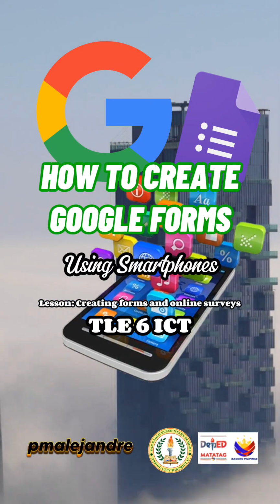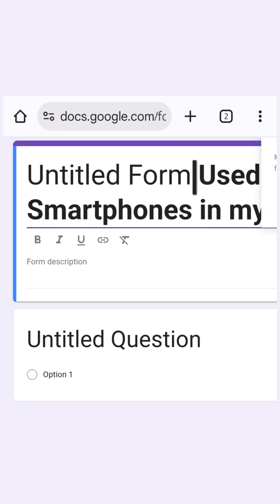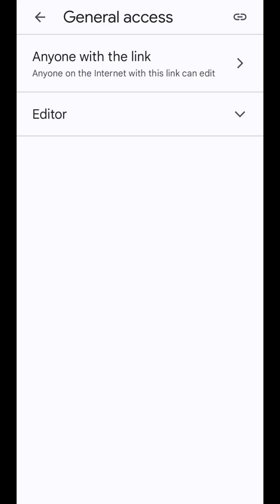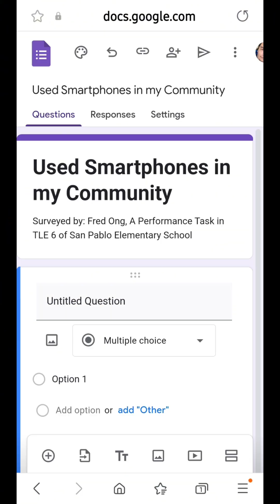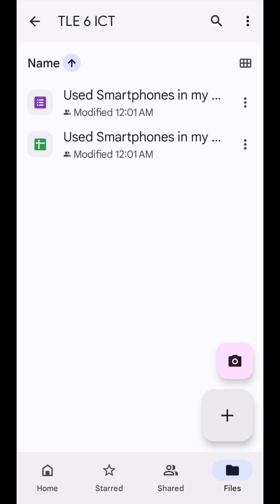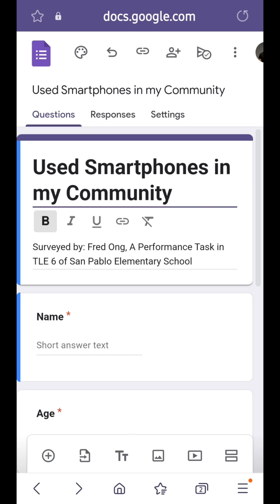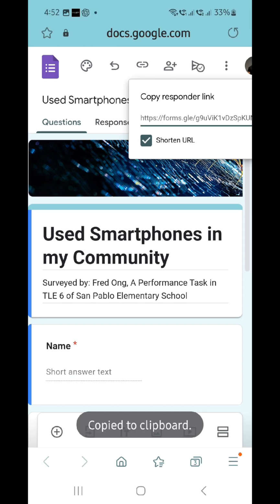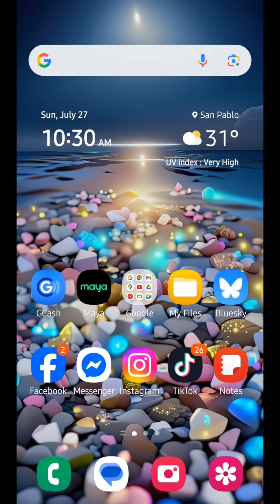Creating Google Forms Using Smartphones - 2025 | TLE 6 ICT - Creating forms and online forms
Learn how to create Google Forms using your smartphone! 📱✍️
In this TLE 6 lesson on Creating Forms and Online Surveys, discover how easy it is to make your own digital forms—perfect for school surveys, quizzes, and more! Aligned with the DepEd Enhanced K to 12 Curriculum, this video will guide you step-by-step in using your mobile device to design and share online forms. Let's go digital, the smart way!